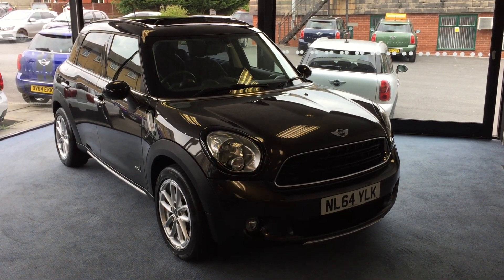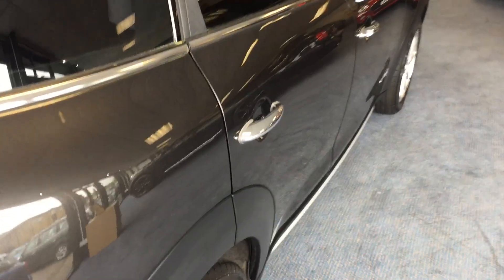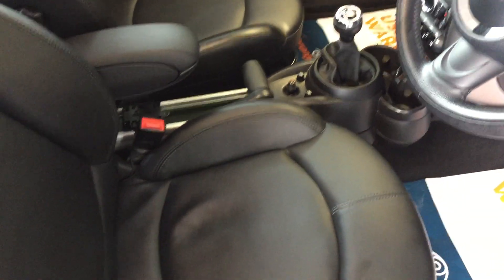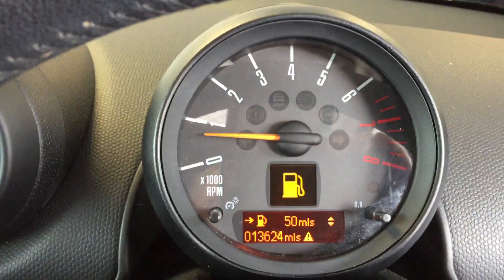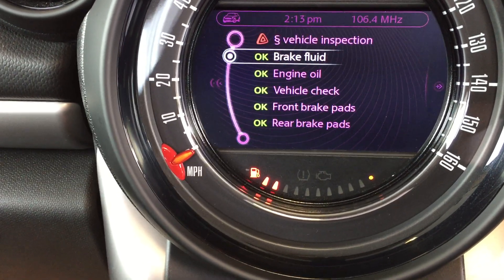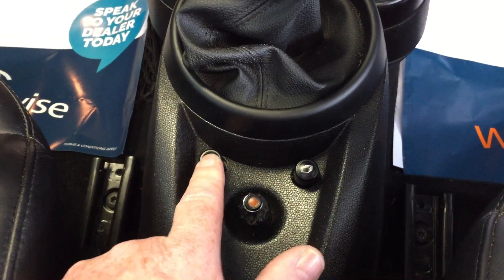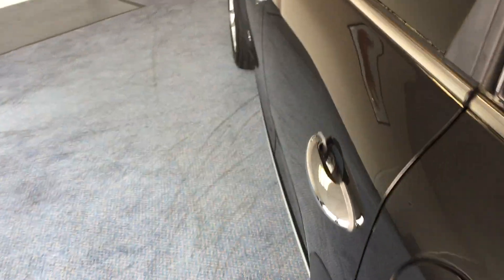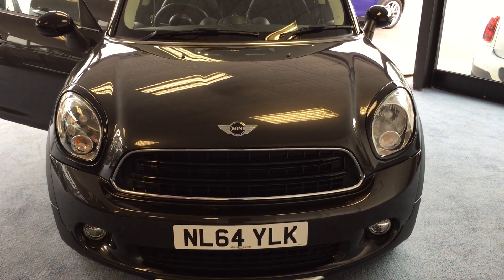2014 (64) MINI COUNTRYMAN COOPER ALL 4 CHILI & MEDIA PACK PANORAMIC SUNROOFS LEATHER SAT NAV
We are delighted to offer you our beautiful 2014 (64) Mini Countryman Cooper All 4 complete with a superb specification finished in Midnight Grey metallic. It has arrived with us direct from its last owner and comes with a fully documented service history with the services carried out at 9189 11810 & 12565 miles. The specification of our Countryman is impressive to say the least and includes a Chili Pack Visual Boost Radio Satellite Navigation Black Gravity Leather Upholstery Heated Front Seats Panoramic Sunroofs 3 Spoke Multi Function Leather Steering Wheel Front Sports Seats Flat Load Boot Floor Front Centre Armrest Storage Compartment Pack Sport Button Mini Connected and All 4 Optic Pack. The Countryman is aimed at buyers who like the style and image of the Mini hatchback but need a more practical car with more space inside. It's SUV-like proportions mean it also has some of the crossover appeal that is proving so popular. There’s plenty of adjustment in the driver’s seat and the steering wheel to ensure the driver can get as comfortable as possible.